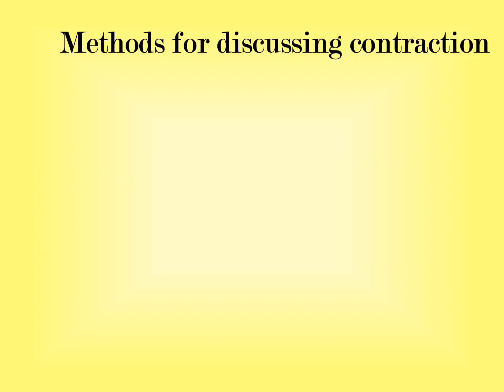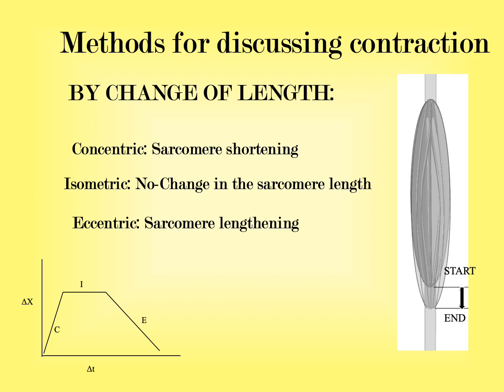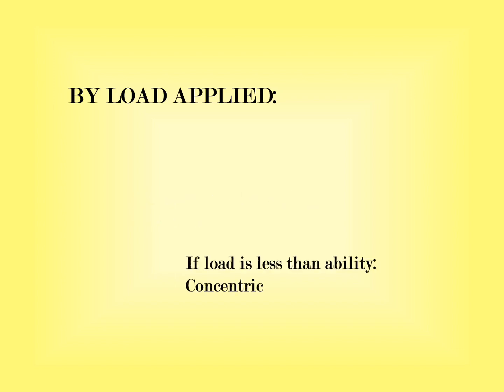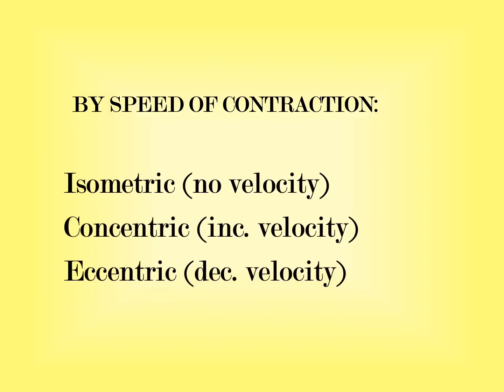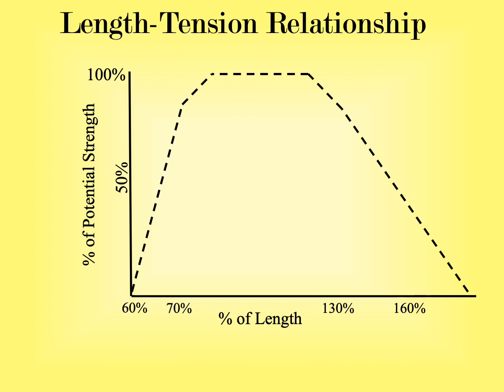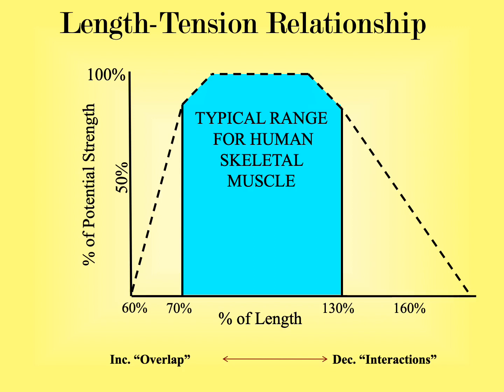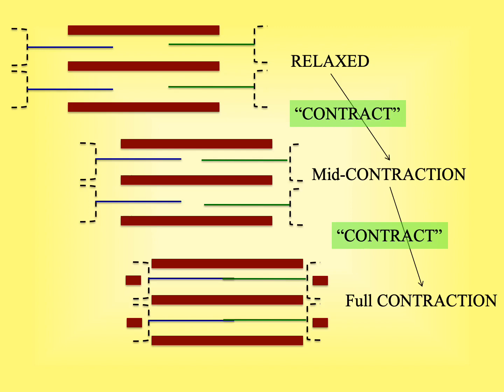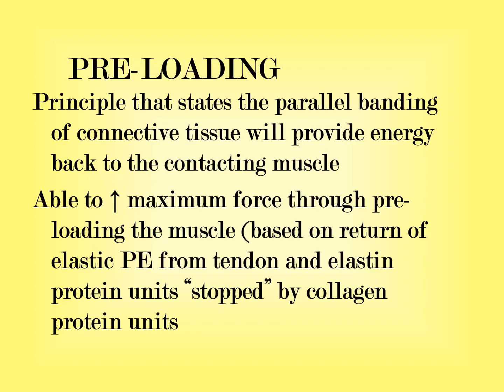Skeletal Muscle Physiology-Part 7 other aspects of the contraction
Seventh part of the lecture that discusses the relationship of the anatomy of the skeletal muscle and physiological principles interrelate to allow for the contraction of the skeletal that leads to movement of the body.